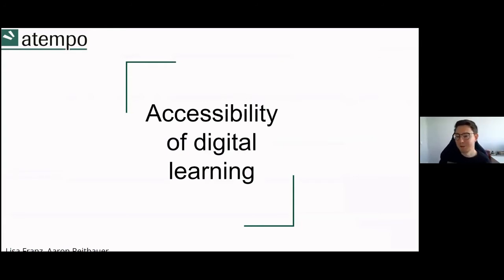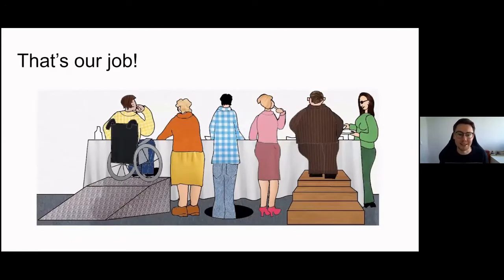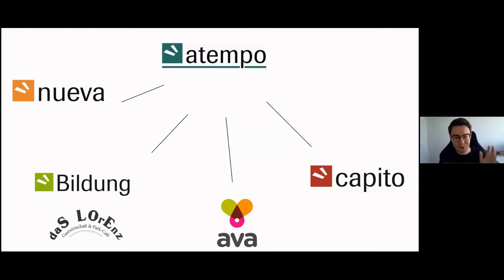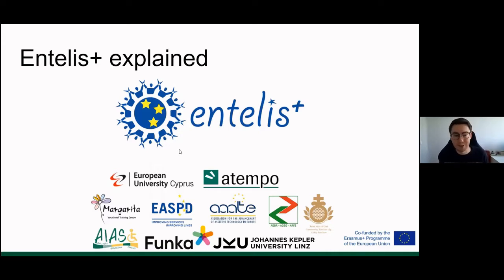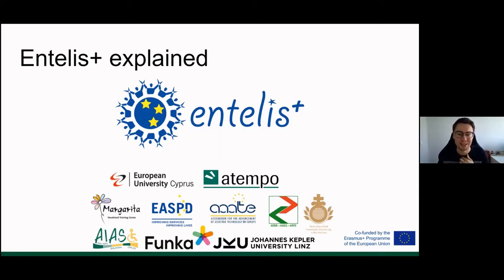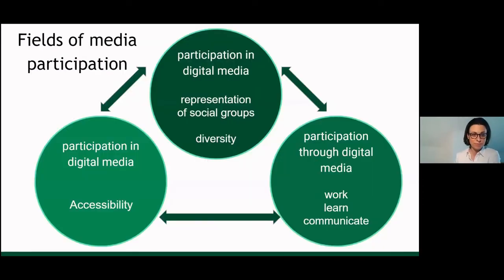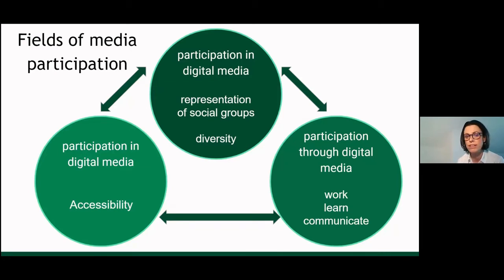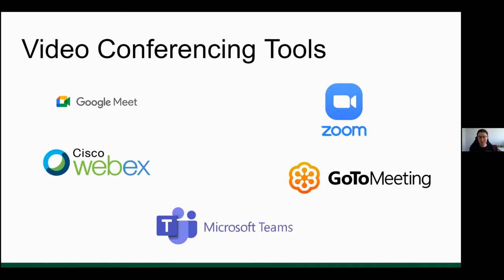EAEA webinar: Accessibility of digital learning, 26 May 2021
How can you make sure that your online learning provision is accessible? Together with our colleagues from Atempo, Aaron Reitbauer and Lisa Franz, we have discussed key accessibility issues and online teaching strategies that take them into account. We have also looked at online tools that you can use to improve accessibility of your courses and meetings. In the second part of the webinar, EAEA's Communication Officer Sari Pohjola has introduced useful tips on how to make communication more accessible.